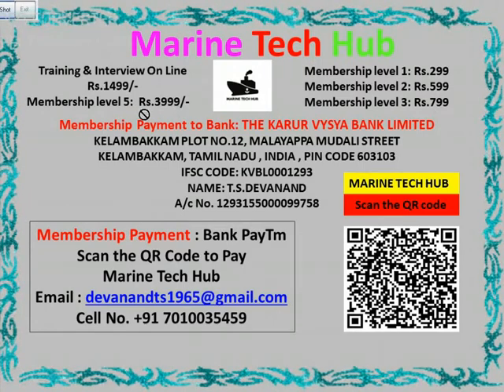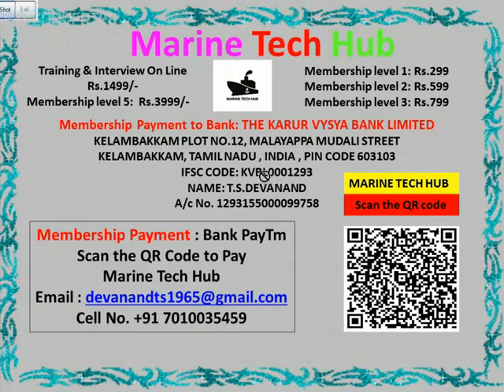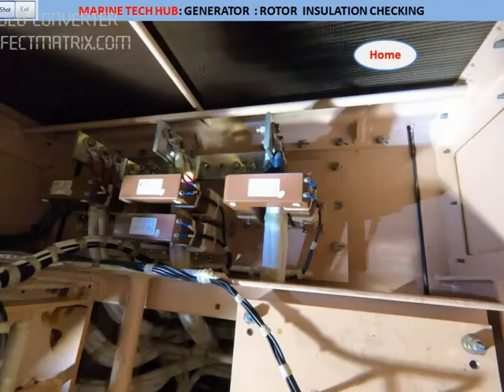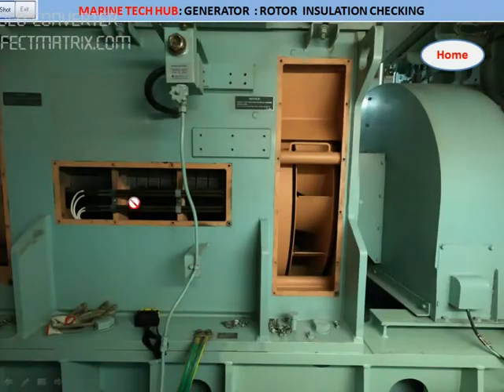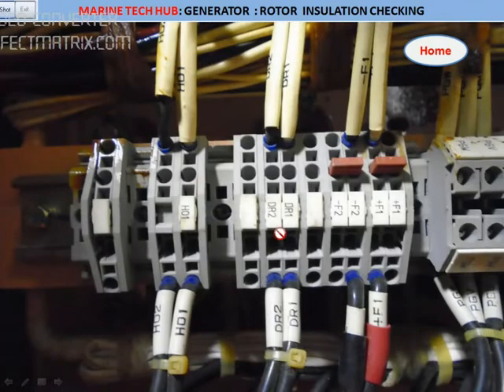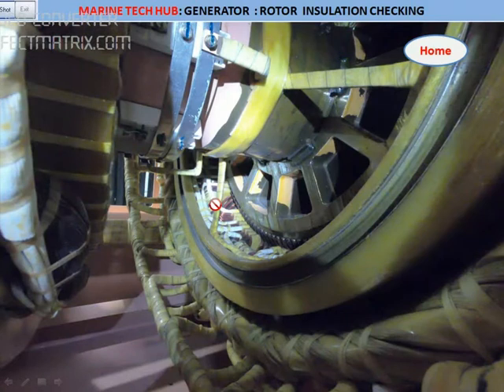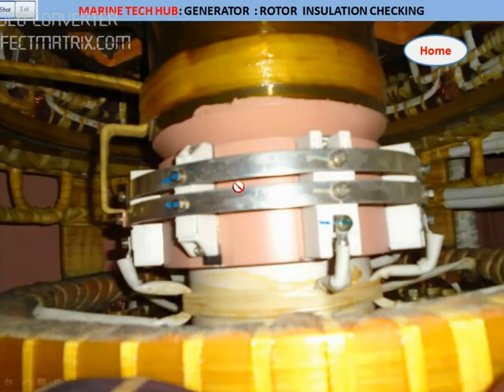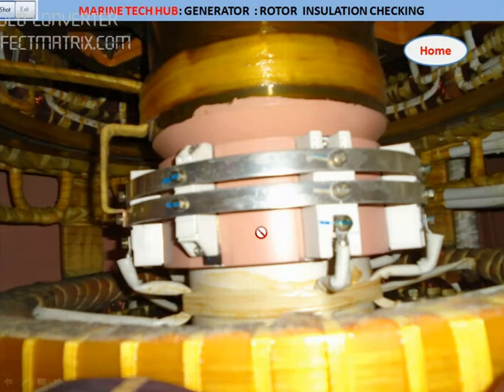Alternator Rotor Insulation Check : Important Tips For ETO